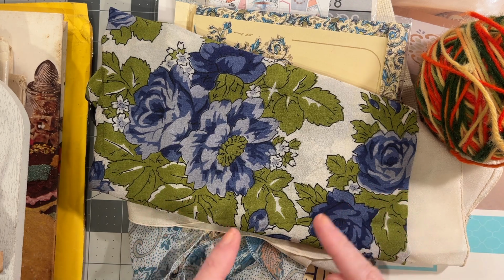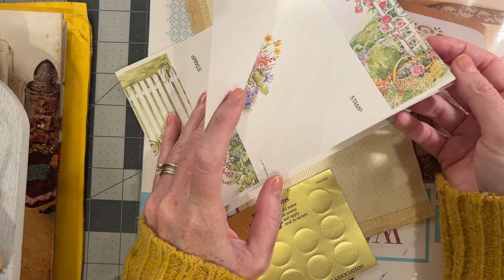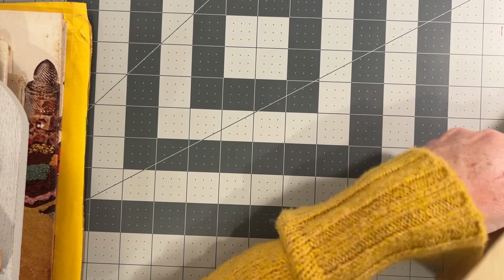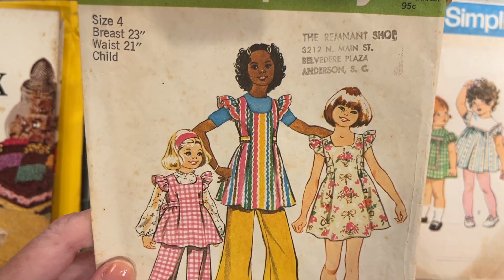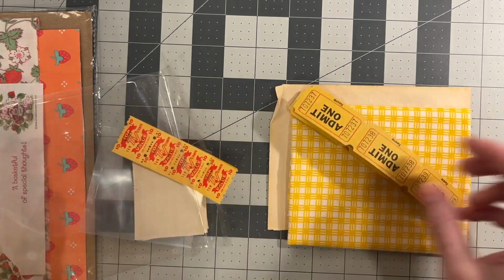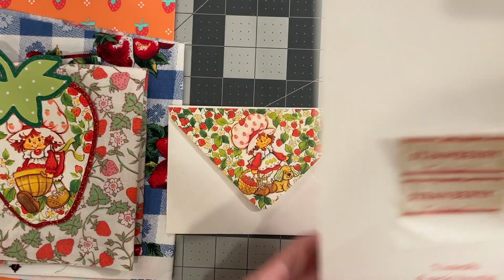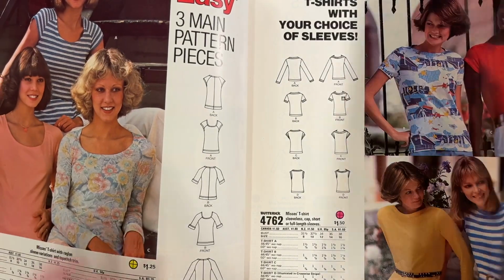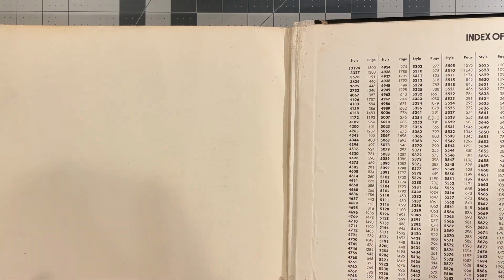Estate Sale & Thrift Store Haul...Plus Two Super Thoughtful Happy Mail Surprises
Thank you, Bonnie and Jan, for the SUPER SWEET surprises you sent me this week. I am amazed at your generosity and thoughtfulness!

Both ThriftedTreasures and FriendshipFriday are hosted by Dale @NotTooShabbyChic . Thank you, Dale!

Spectra Bleeding Art Tissue, 12x18" sheets